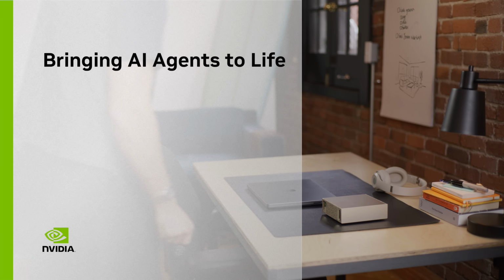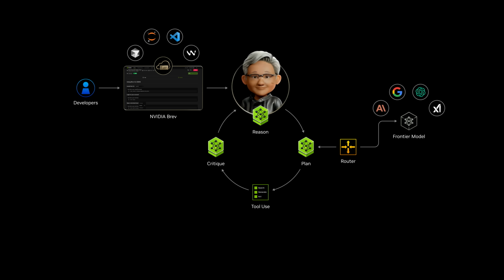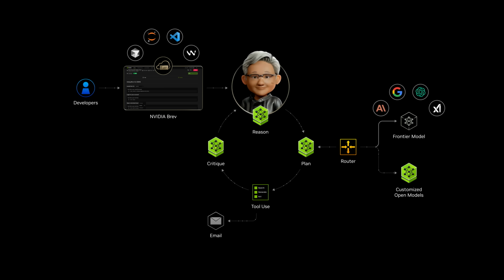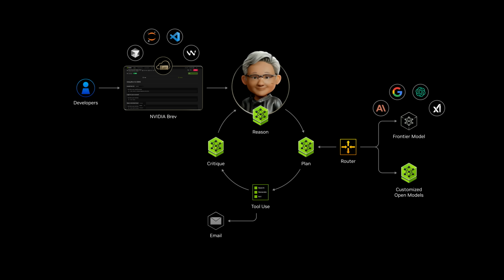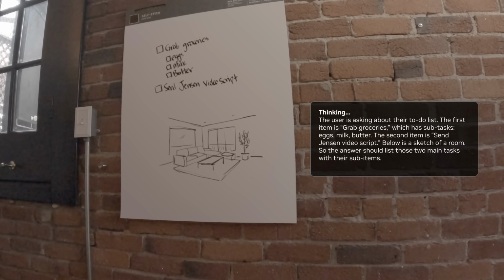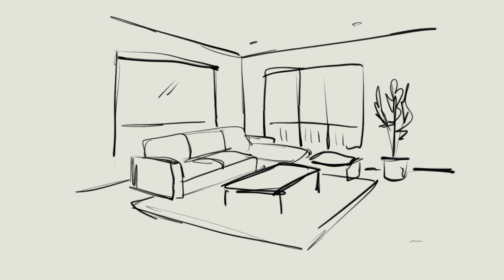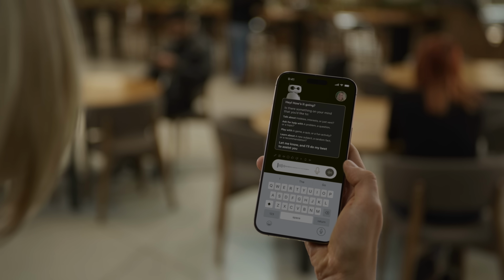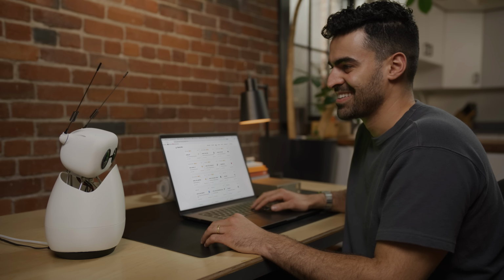Build Your Own AI Assistant with Hugging Face on NVIDIA DGX Spark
NVIDIA and Hugging Face are bringing AI agents to life. Using DGX Spark and NVIDIA Brev, you can run a personal AI assistant that keeps sensitive tasks like email private on local open models while routing complex reasoning to frontier models in the cloud. Pair it with Reachy Mini, and you've got a voice-interactive desktop companion that understands, acts, and automates alongside you.